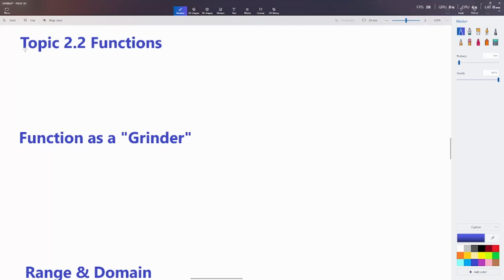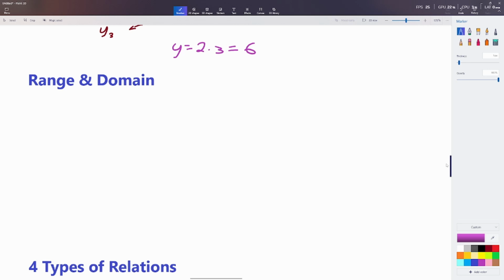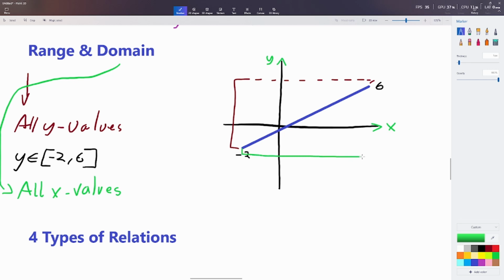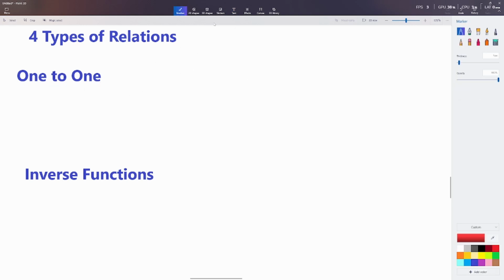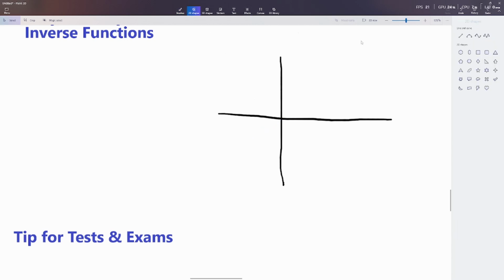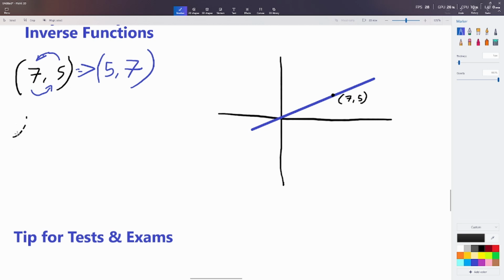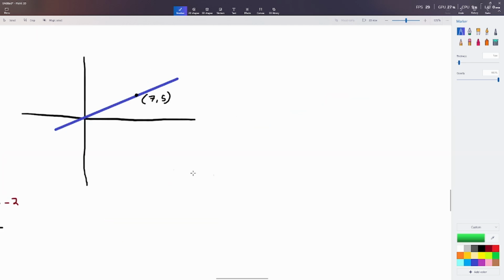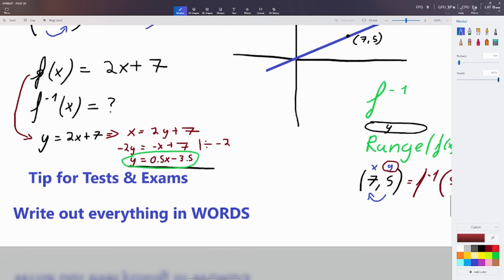Master Range, Domain & Inverse Functions IB Math AI Topic 2.2